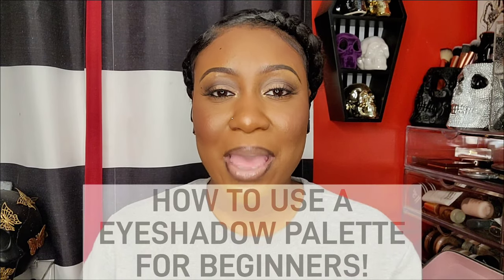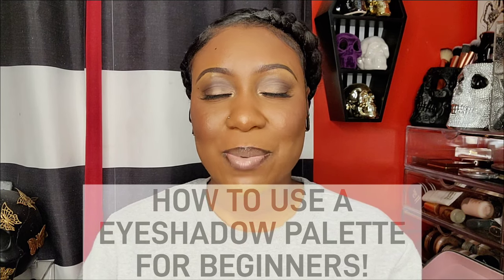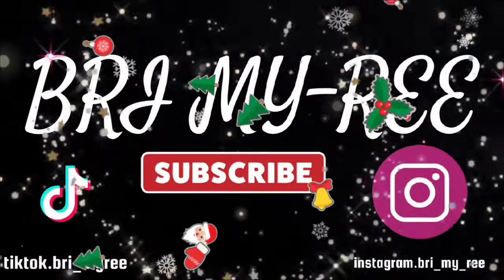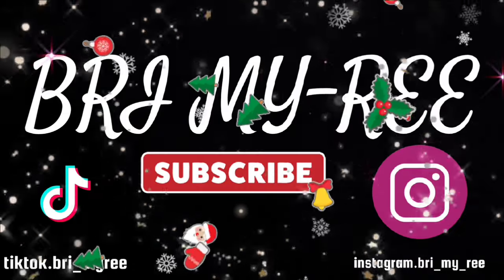How To Use A Eyeshadow Palette for Beginners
Today I will be showing 2 techniques on How Too Use a Eyeshadow Palette.

This technique will allow you to be more confident when using bigger palettes when trying to create a look.

Hope this video is helpful for any beginners new to makeup..

Techniques used in video:

1. Crossword puzzle technique- take nude or white eyeliner & circle the shadows you want to focus on only. This allows you to move around the palette when your ready to move on to other shades.

2. Breakup the Makeup technique- Bigger eyeshadow palettes can be overwhelming...So just take you eyeliner that you use in the previous technique & break the  bigger palette down into small palettes such as a 9 pan palette.

   This will help with using the palette into sections at a time